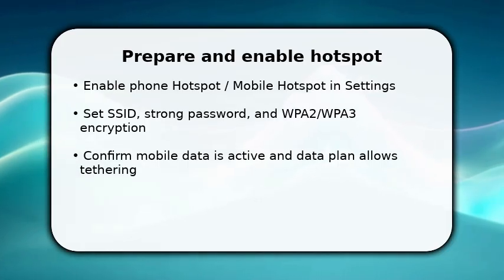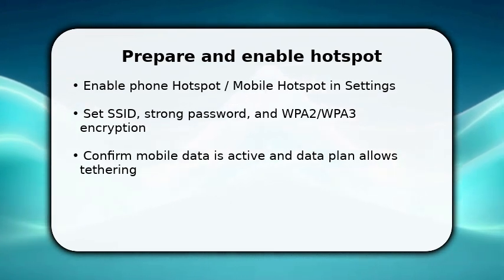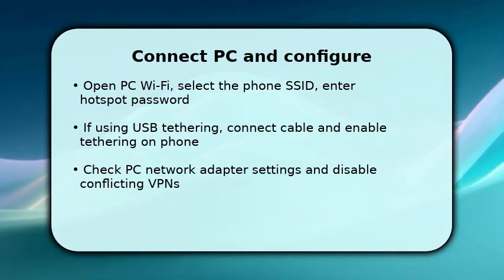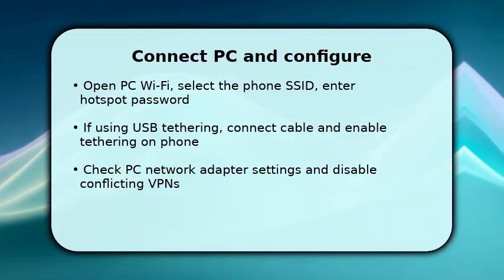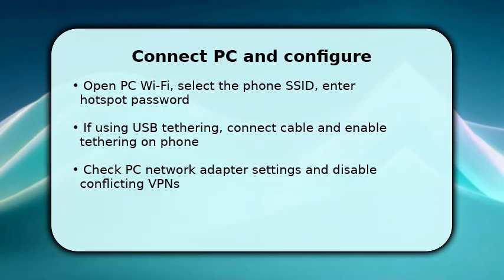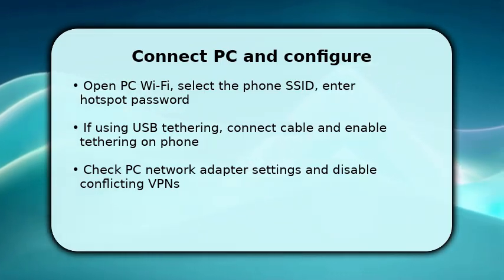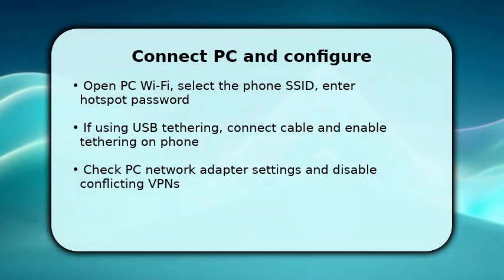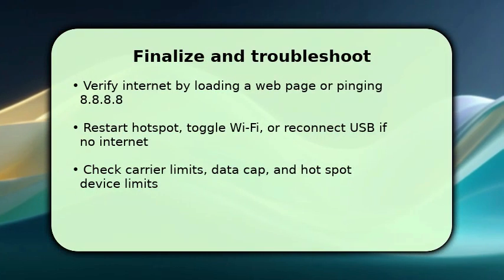How to Connect Your Phone's Hotspot to Pc (full Guide)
How to Connect Your Phone's Hotspot to Pc (full Guide) | 🔒 Surfshark VPN Deal — Stay private and secure. $1.99/mo + 3 Months Free ▸

Discover the step-by-step process of connecting your smartphone's hotspot to a PC with this comprehensive guide. Learn how to share internet access, troubleshoot common issues, and optimize performance for seamless connectivity.

connect phone hotspot, share mobile data on pc, how to use Wi-Fi tethering, mobile device as router, hotspot setup guide